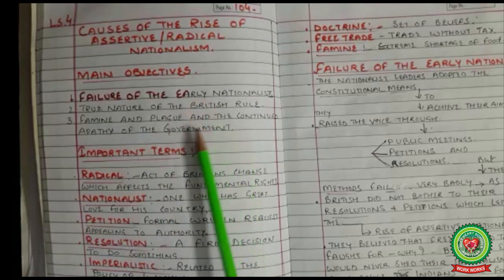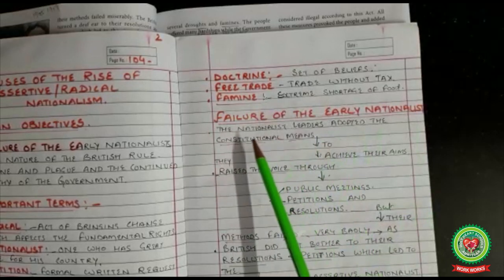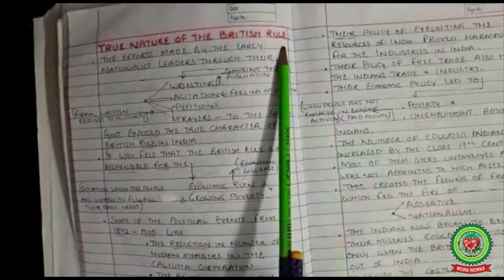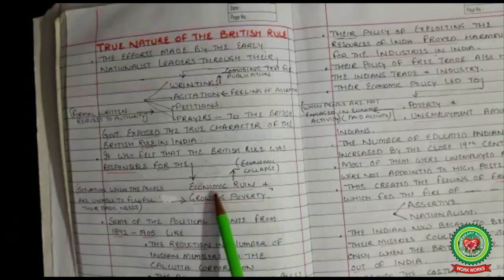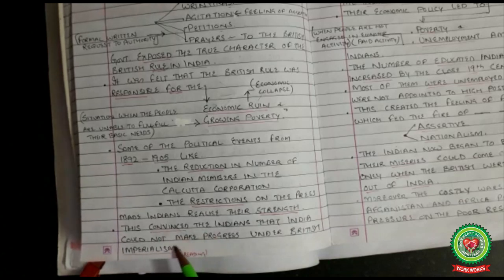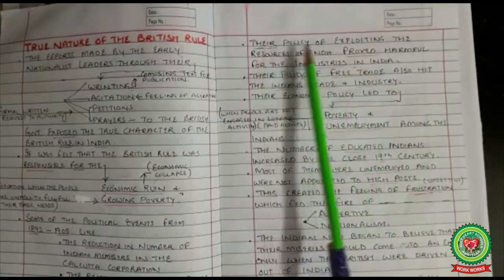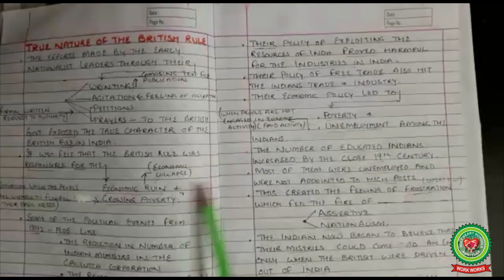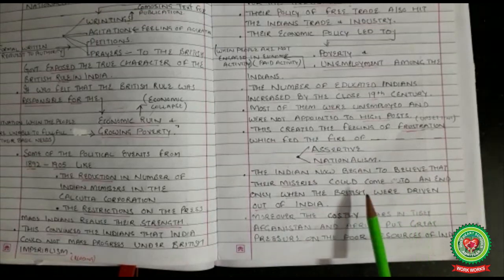Causes of the Rise of Assertive Nationalism|Class 9| History| Holy Heart Schools |19 May 2020